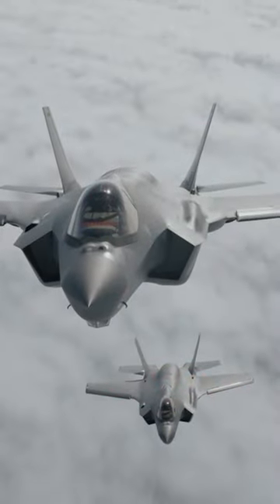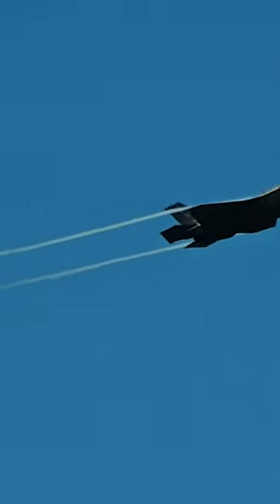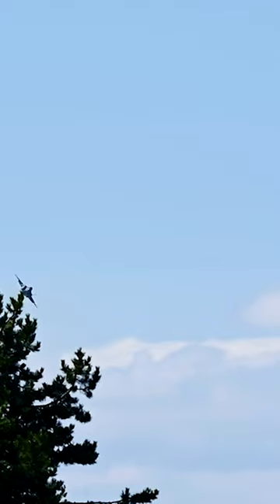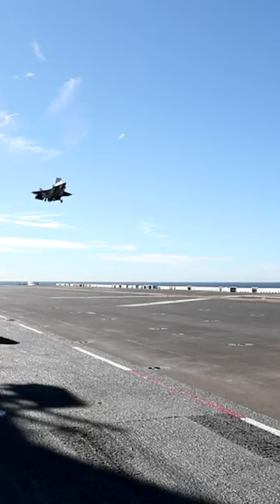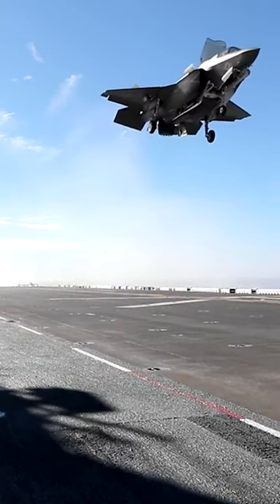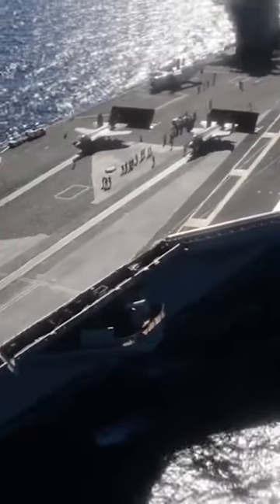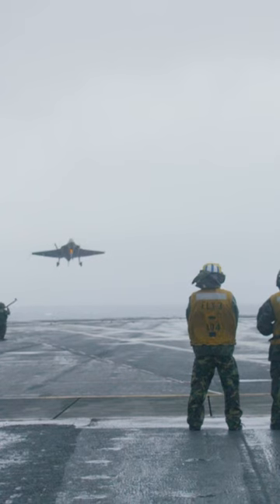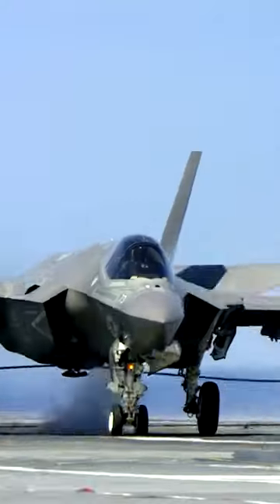The 3 DIFFERENT aircraft we call the F-35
We tend to discuss the F-35 Lightning II as though it's one aircraft, but in truth, it's really more like three.

Here's a quick breakdown of each of the different F-35 iterations.